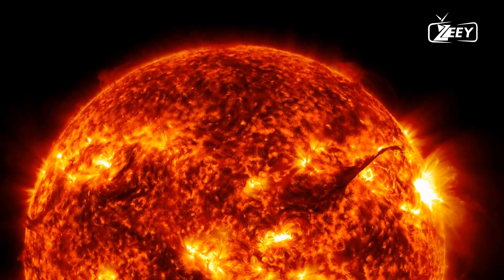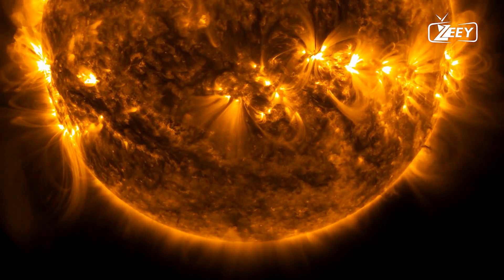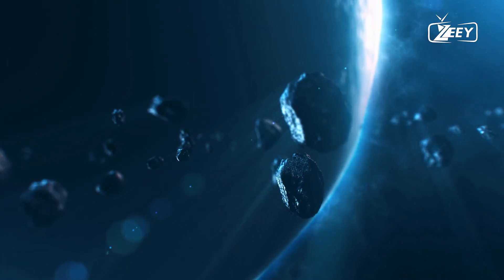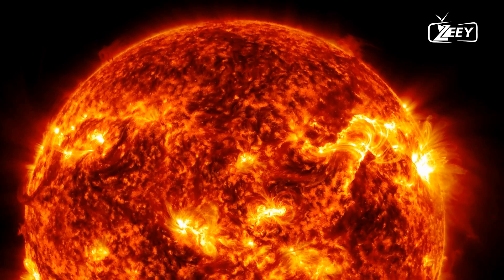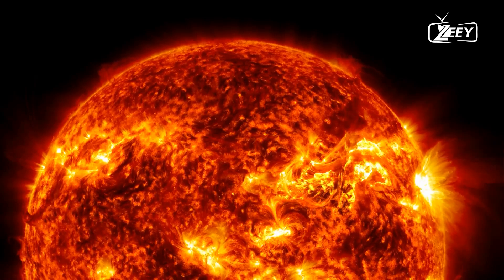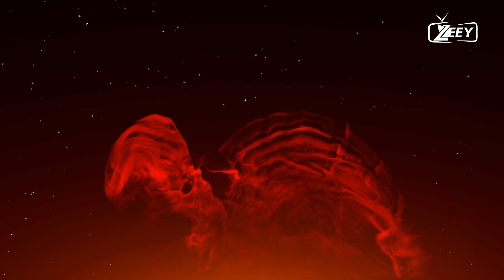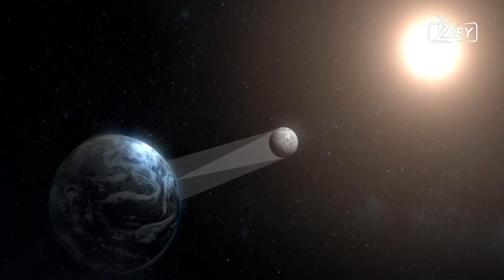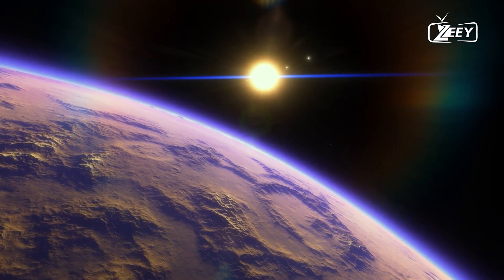What Does the Surface of the Sun Look Like? See Our Closest Star Like Never Before!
Ever wondered what the surface of the Sun looks like? Join us in this breathtaking journey as we explore our closest star in unprecedented detail. In stunning 4K Ultra HD, we'll reveal the Sun's intricate surface patterns, dynamic solar flares, and the mesmerizing movement of plasma. Using cutting-edge technology and imagery from space telescopes, this video brings you closer to the Sun than ever before.

Highlights:

Explore the Sun's surface with high-resolution images
Witness solar flares and plasma movements
Learn about the latest advancements in solar observation technology
Understand the science behind the Sun's powerful energy